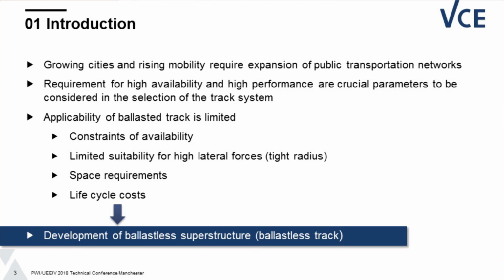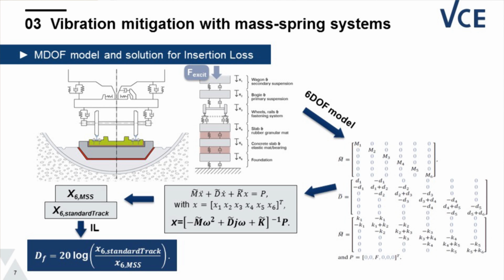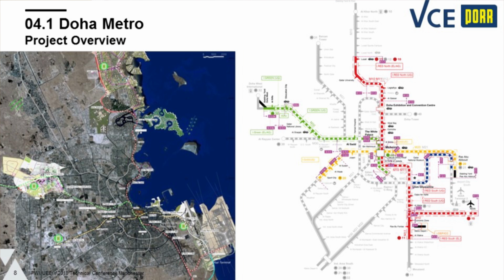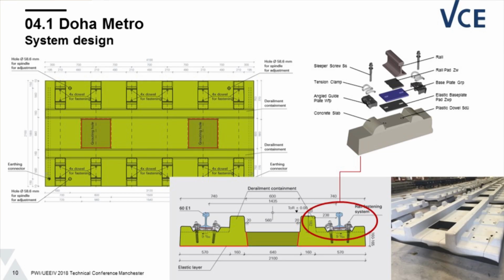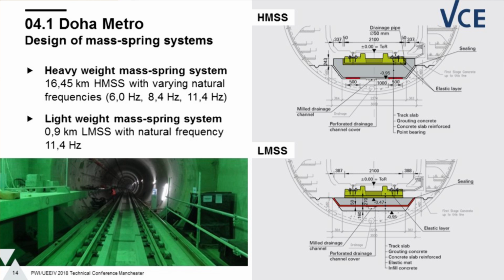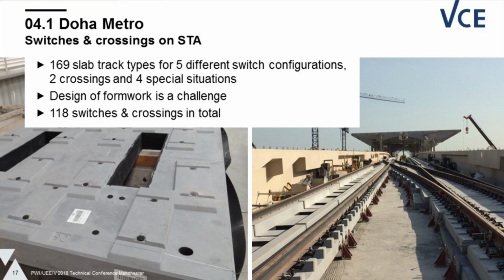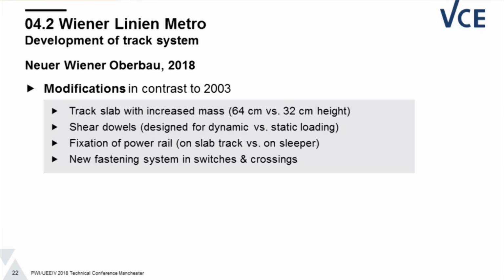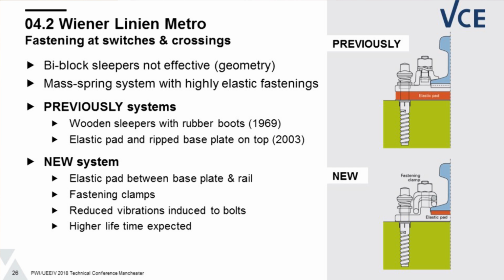PWI & UEEIV conference - Urban Railway: Infrastructure Engineering - Pichler & Toell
Hanno Toell & Dr. Dieter Pichler - Design challenges for urban railway transport systems – examples for development of ballastless trackforms
Urban Railway: Infrastructure Engineering
PWI & UEEIV conference
16th October 2018 Manchester